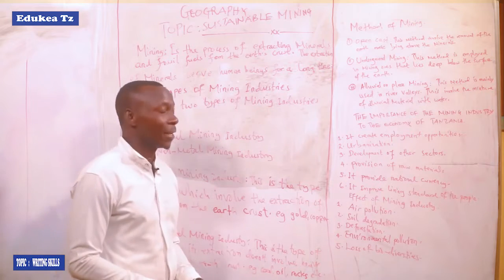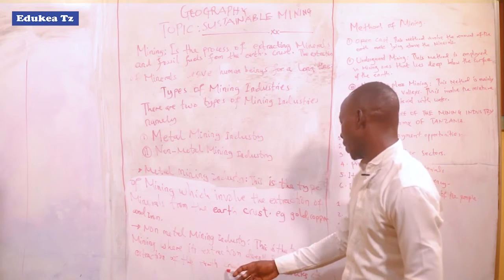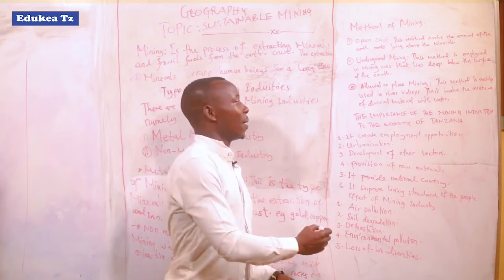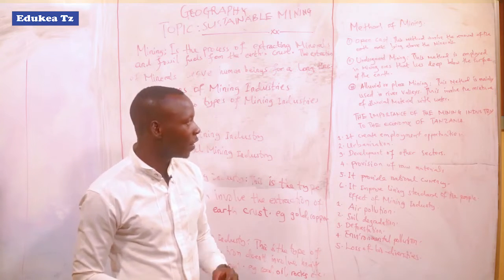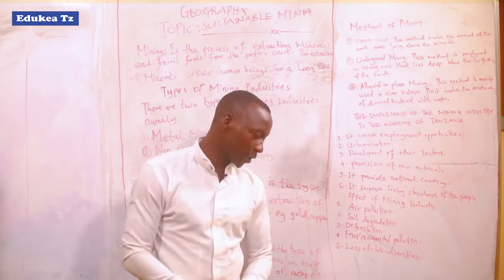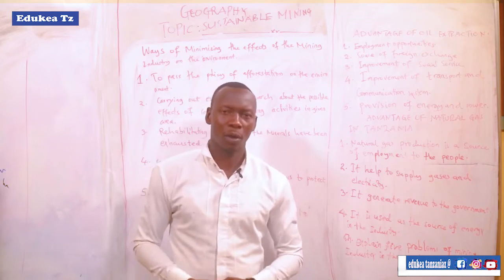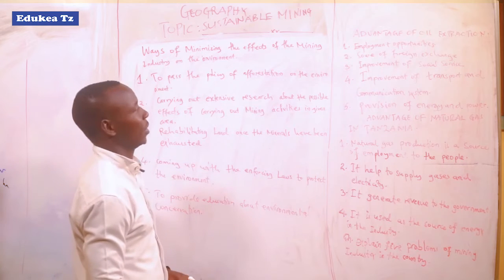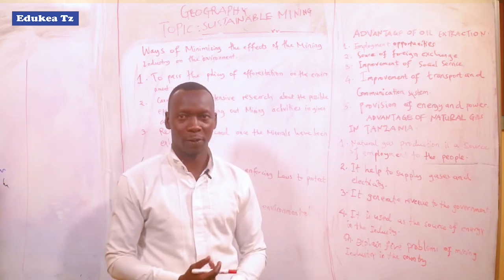GEOGRAPH FORM II SUSTAINABLE MINING1